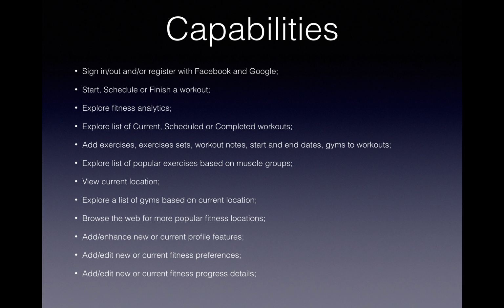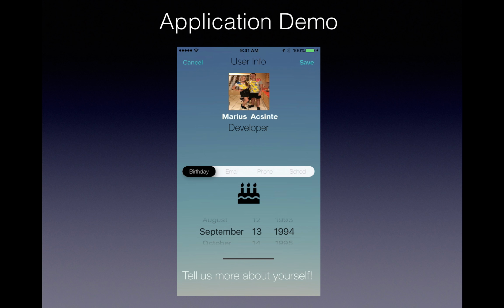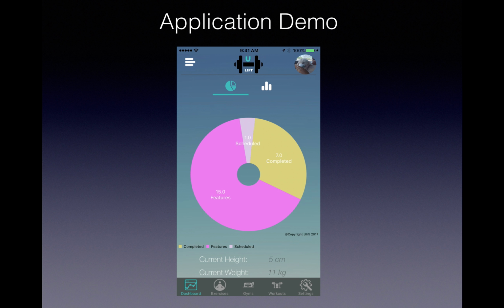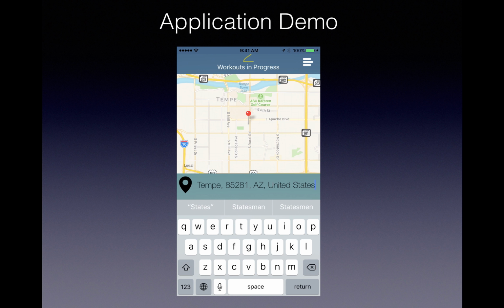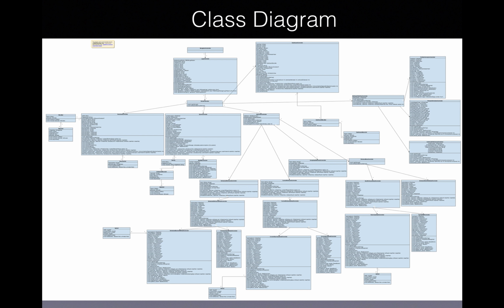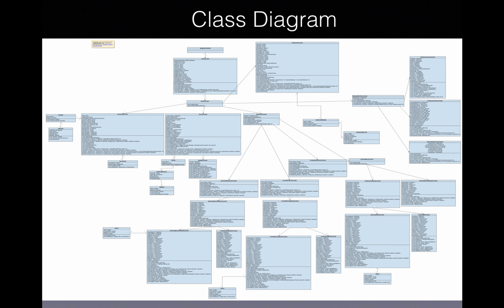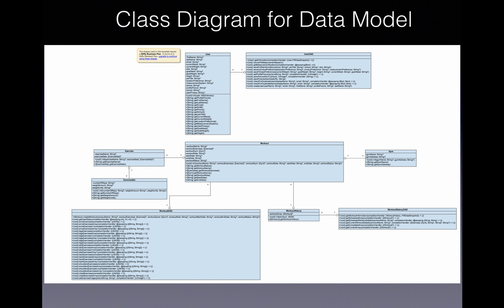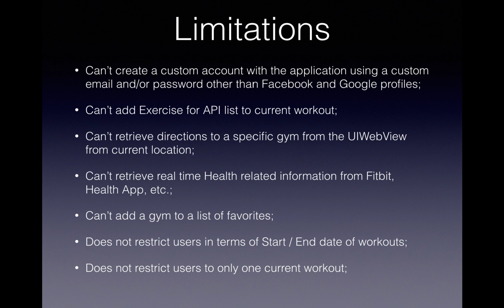Final Presentation, CSE 335, Arizona State University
Video Presentation for ULift Application for the 3rd phase of the CSE 335 class project, Spring 2017.